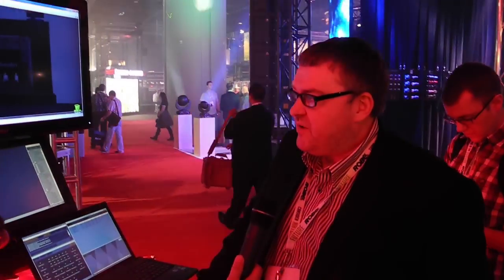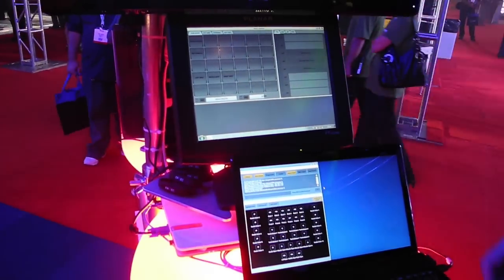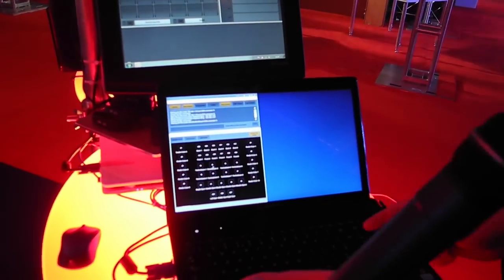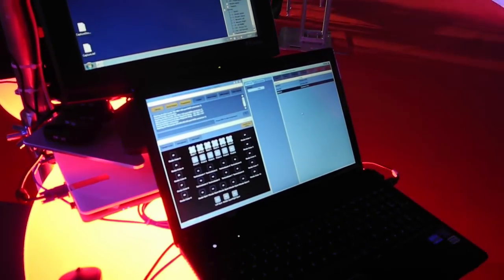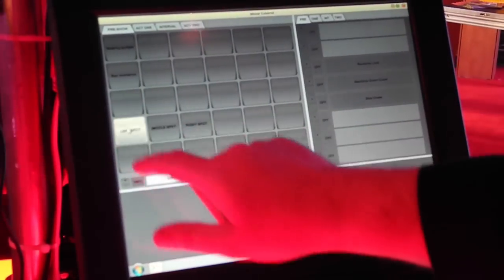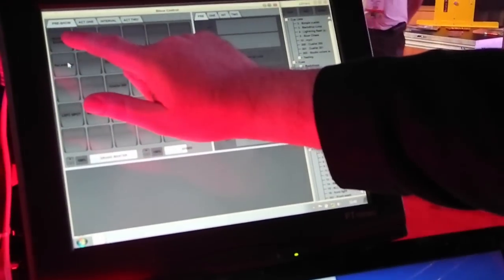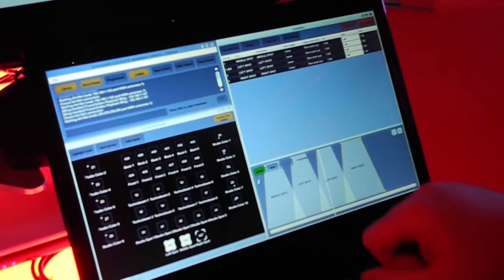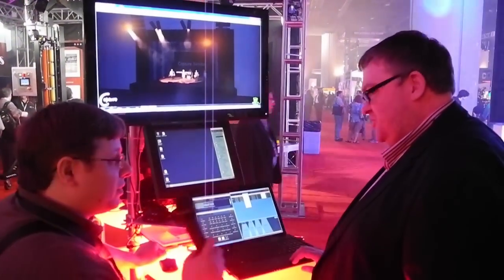Enttec DMX Pro Software Demo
Enttec demo's their new DMX Pro software.  Built by a company that primarily does audio control, they took the control UI concepts and applied them to lighting control.  The result is a very unique style of control that is very approachable.  Filmed by ControlBooth.com at LDI 2011.